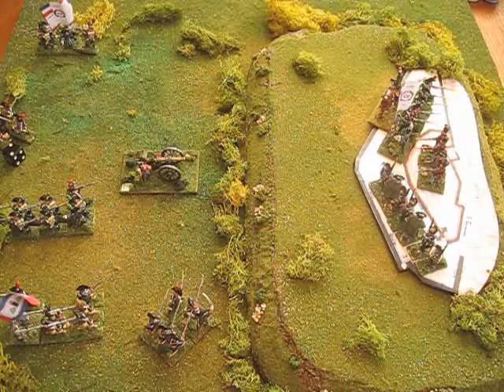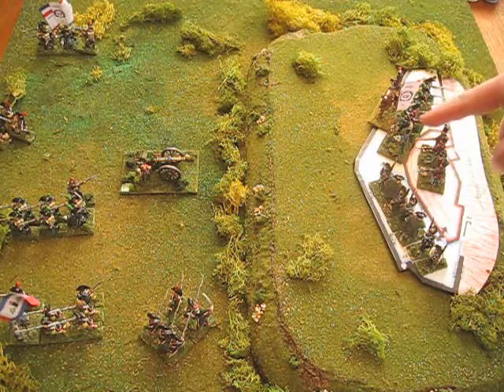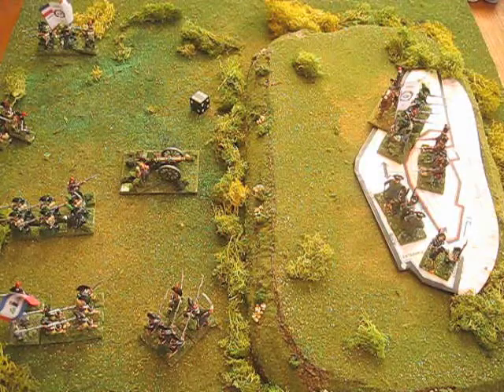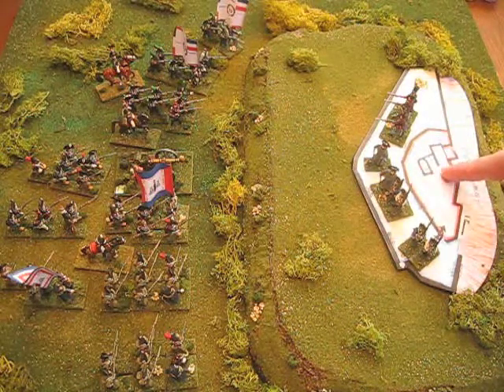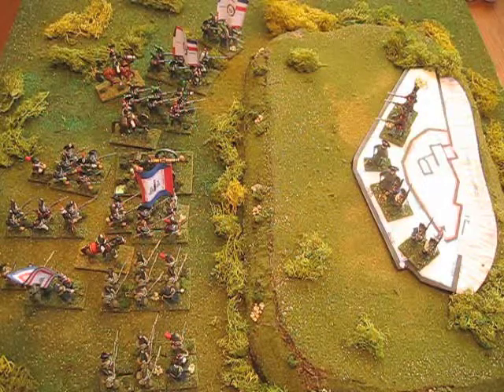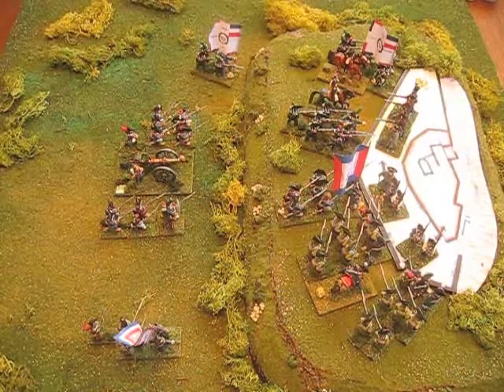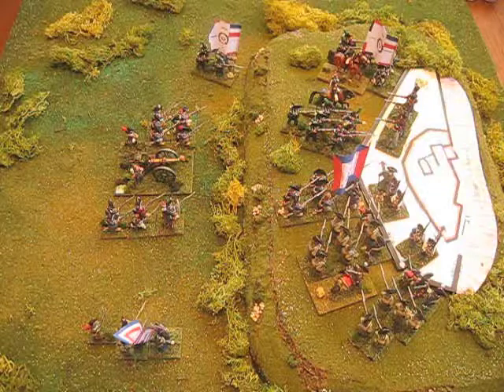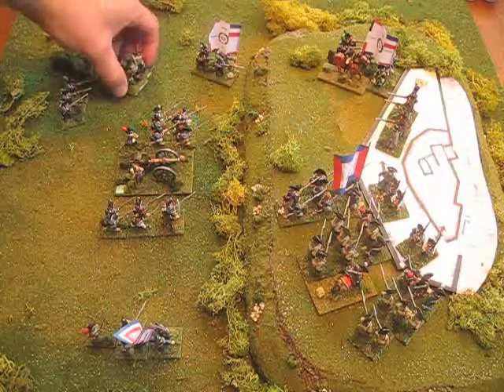Millesimo - Cosseria April 1796 Part VII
Battle of Millesimo at Cosseria castle. April 13, 1796
Part VII of VIII parts
A live scenario, with game play commentary by Wargamerabbit and posted on Wargamerabbit.wordpress.com

Additional details @ Wargamerabbit.wordpress.com